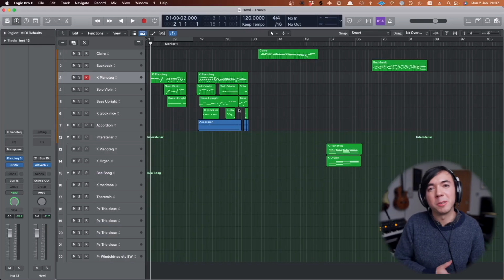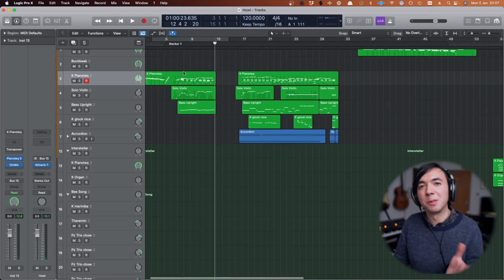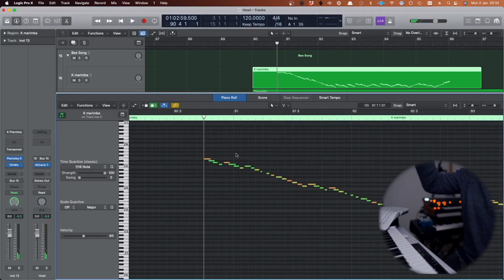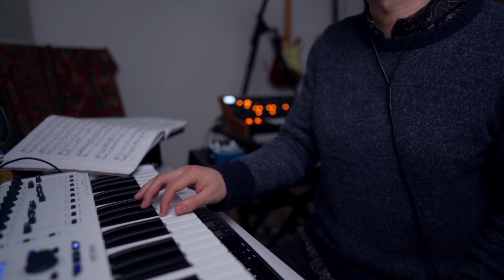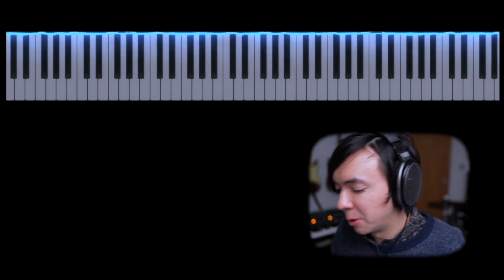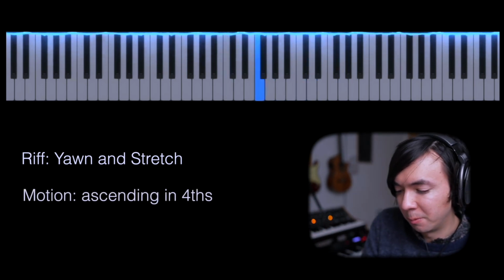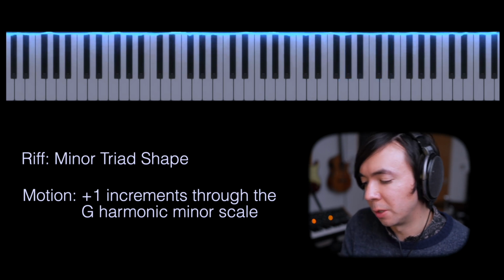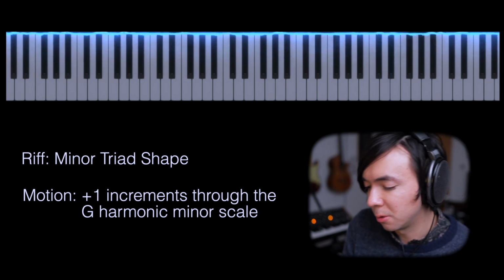Composing with MELODIC SEQUENCES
What is a melodic sequence and how can you use them creatively in your own music? We explore a wide range of musical examples and break down some of the theory. This lesson is suitable for beginners.

Timecodes

0:00 Intro
1:21 Example 1
3:06 Example 2
5:01 Example 3
8:00 Example 4
10:40 Example 5
12:45 Example 6
14:16 Example 7
17:05 Example 8
18:37 2 Types of Sequence
21:46 Parallel Examples
24:02 Modal Examples
28:43 Cheating
29:53 Practice Techniques
31:09 Outro